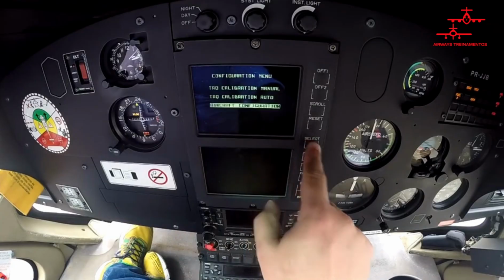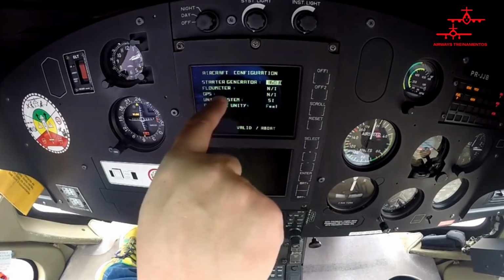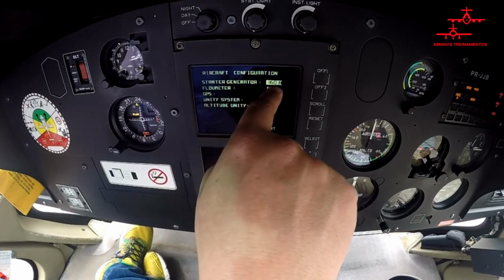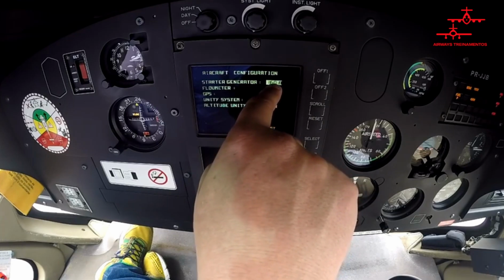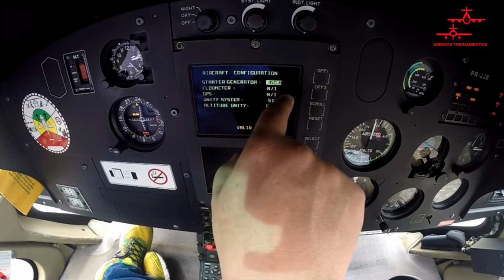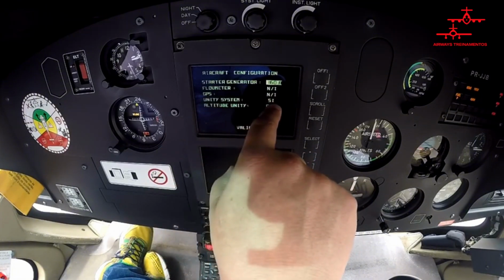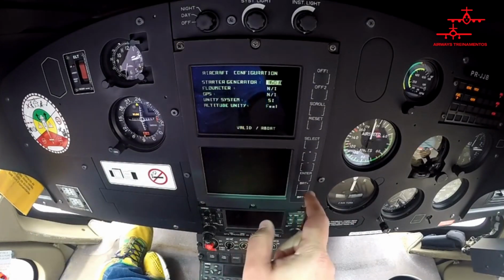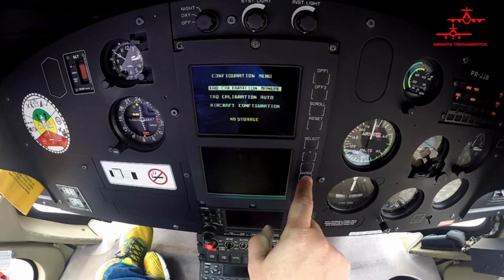Episode # 006 - Helicopter AS350B2 - VEMD operational procedure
Helicopter AS350B2 - VEMD operational procedure

Do you want to learn, grow, and exchange knowledge with other aviation professionals?

Sign up and take your knowledge to the heights! 🚀